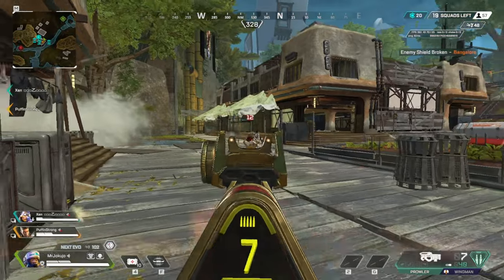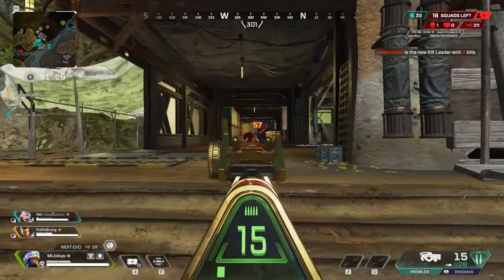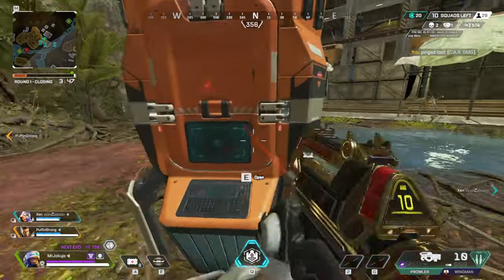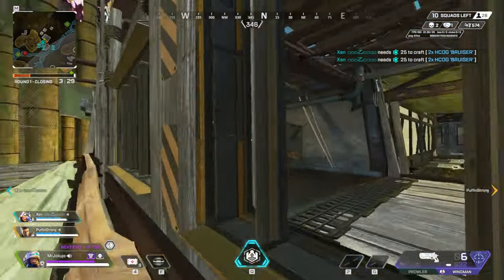Some Newcastle Tips To Remember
MrJokujo Highlights or Best Plays
~Keywords~
Apex Legends Season 17 | Mr Jokujo | Ranked | Rank | Newcastle main | pro player | Tips | How To
~Tags~
~Chapters~
2:46 What is the best gun to use as Newcastle?
~Notes~
Above Average Newcastle Main